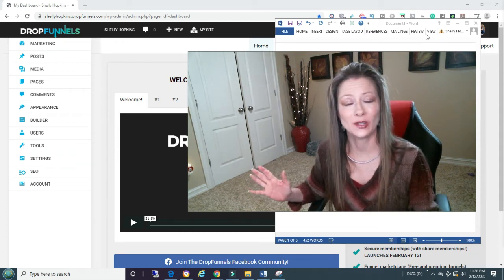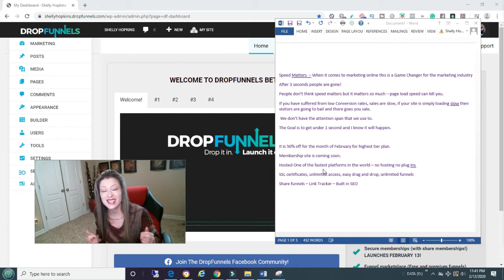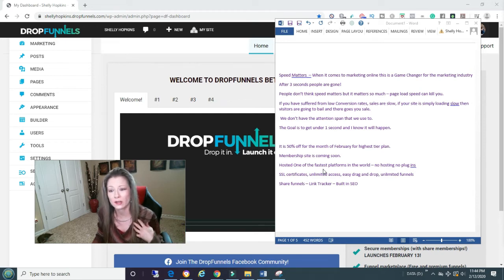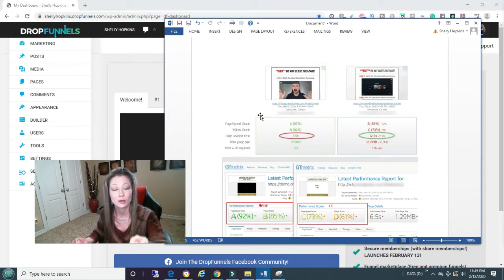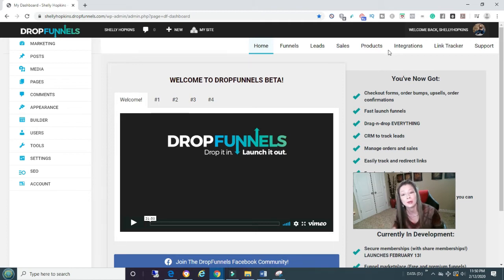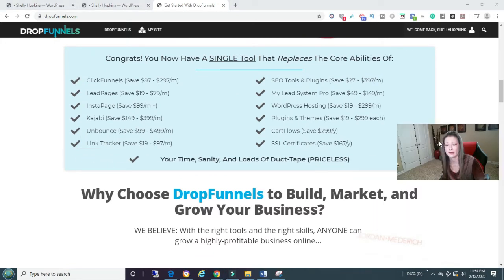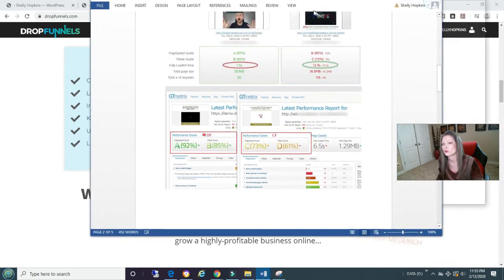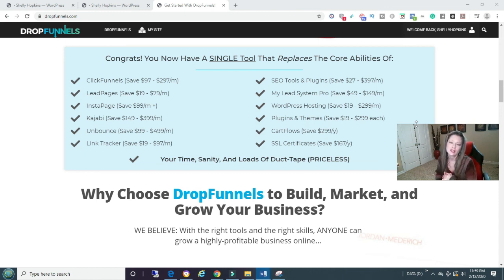DropFunnels Page Speed Performance 🚀 - Best Marketing System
Let's talk about DropFunnels Speed Page Performance and what I think is the Best Marketing System.  Now I still use ClickFunnels and I do like it but I love DropFunnels because, for one, the page speed performance is CraZy fast.

People don’t think speed matters but it matters so much – page load speed can kill you.

If you have suffered from low Conversion rates, sales aren't coming in, if your site is simply loading slow then visitors are going to bail and there goes your sale.

This video has the answers to all of this and can help you with your business.

TubeBuddy -Helps you manage, grow and promote your YouTube Channel